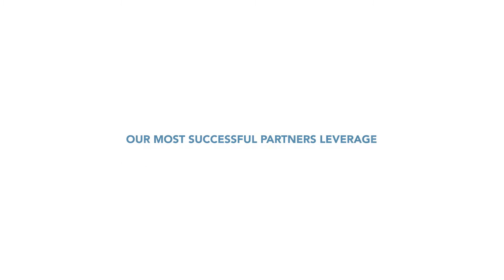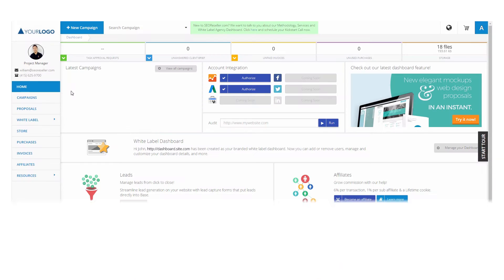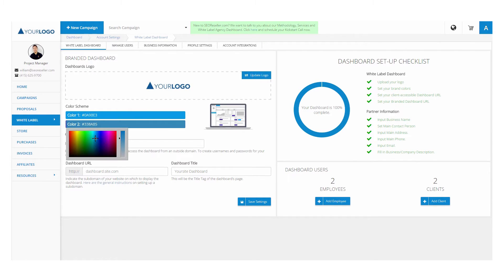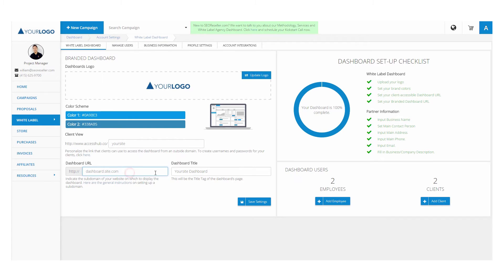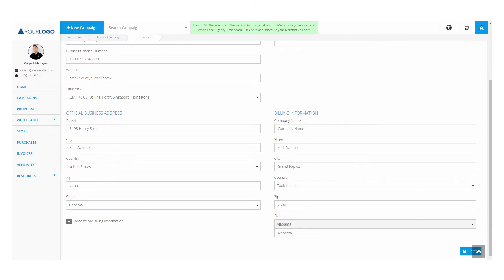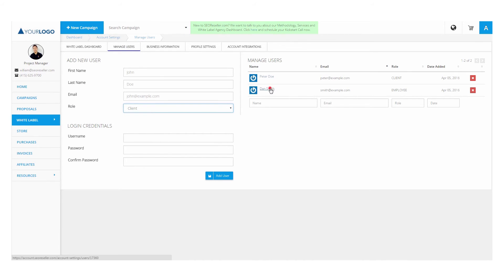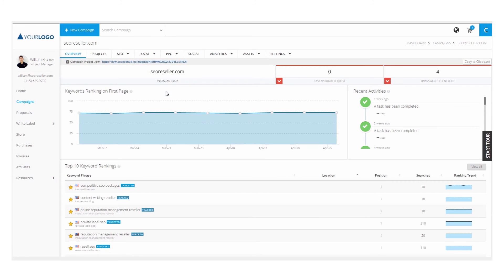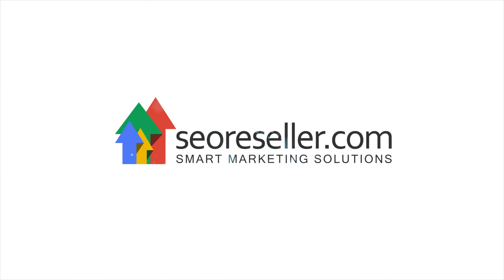Enabling the Real White Label Capabilities of the SEOReseller Dashboard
SEOReseller's White Label Dashboard provides you full agency capabilities to manage your clients and show your expertise.